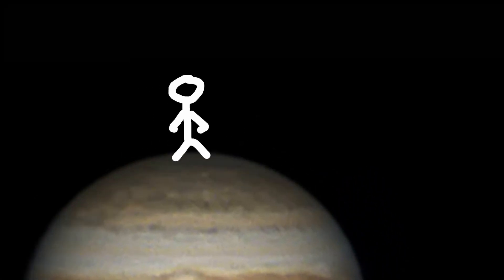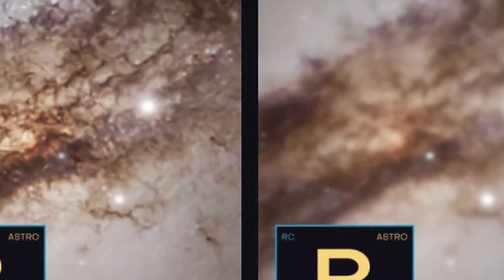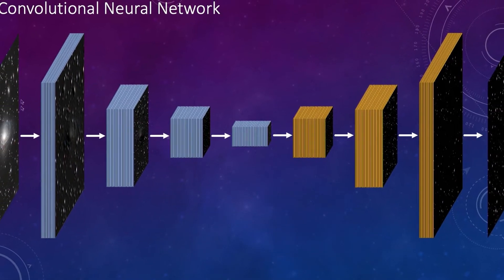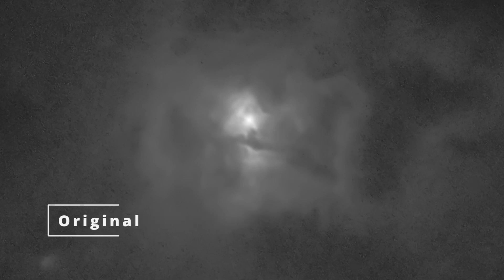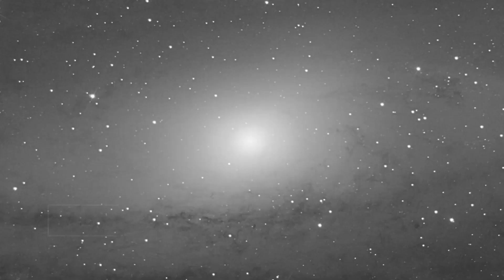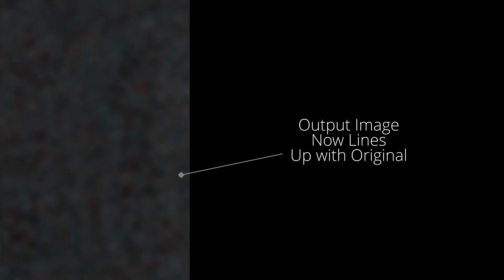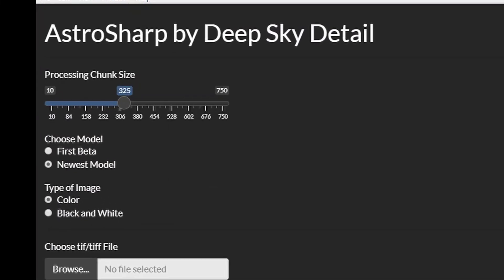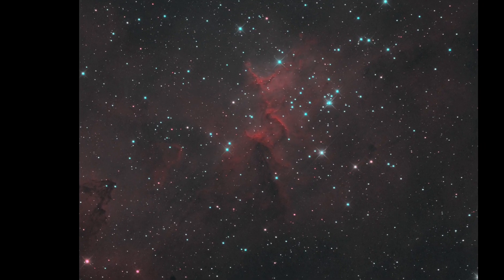A FREE Astro Sharpening Tool... in COLOR?!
I've made a free AI deconvolution tool as an alternative to paid software. In a previous video, I explained  what I've done to make the sharpening tool better. Now you can sharpen color images with it!

Remember, the tool is still in beta for the web version. Please send feedback deepskydetail at gmail. nqFI29h8W0Fp9UkKOJry